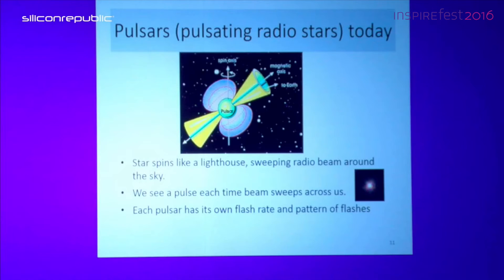Dame Jocelyn Bell Burnell describes the discovery of pulsars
Inspirefest 2015 keynote speaker Dame Jocelyn Bell Burnell describes her exciting discovery of pulsars in the 1960s as she was doing radio astronomy research at Cambridge. Dame Bell Burnell’s discovery was described as the greatest astronomical discovery of the 20th Century and, as she explains, could become a useful navigational tool for future space travel.